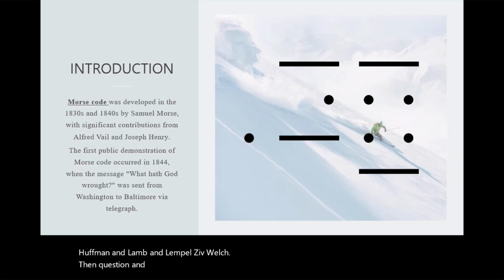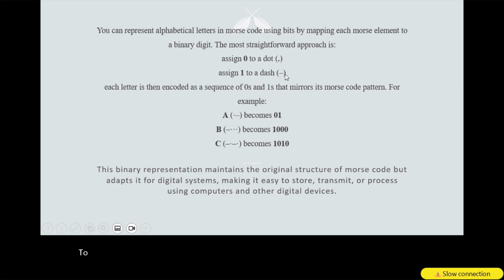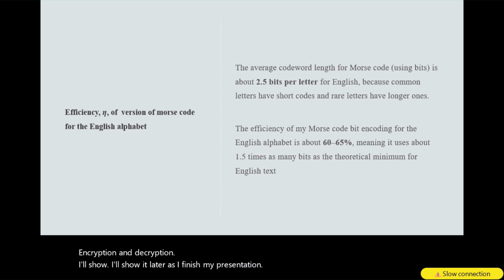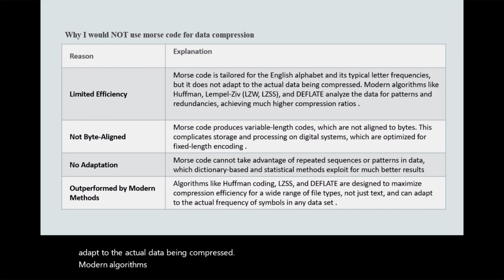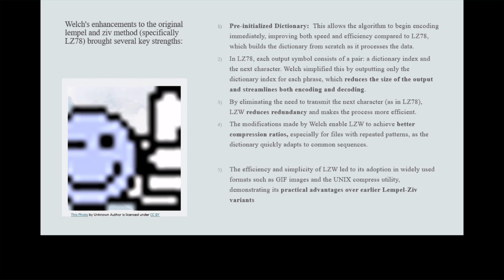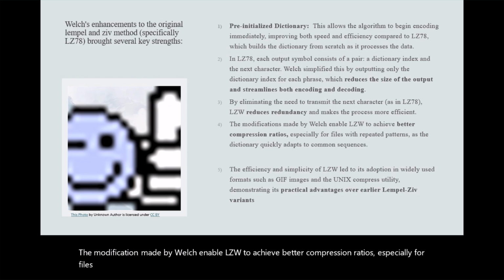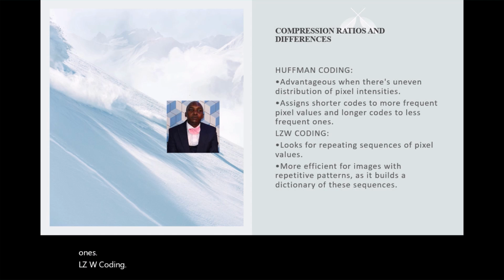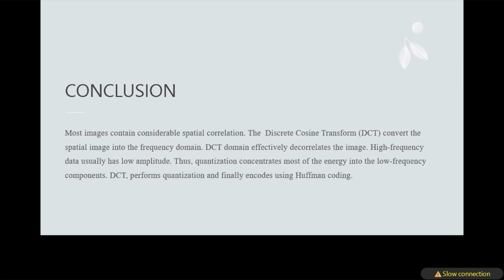DATA COMPRESSION PRESENTATION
Data compression techniques
Morse code
Huffman coding
LZW
7 Zip